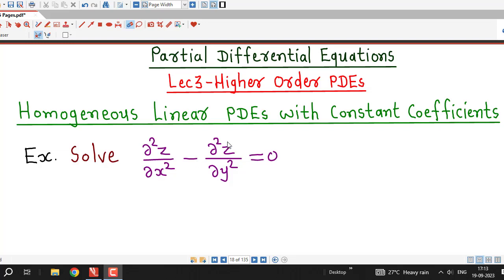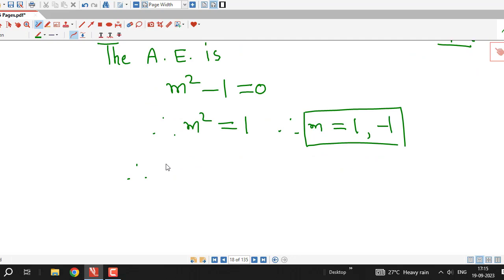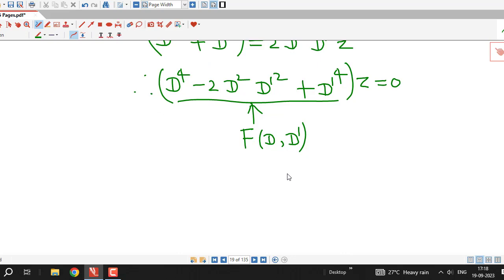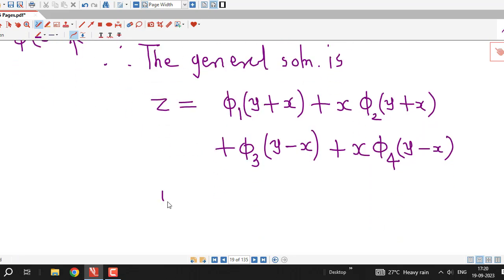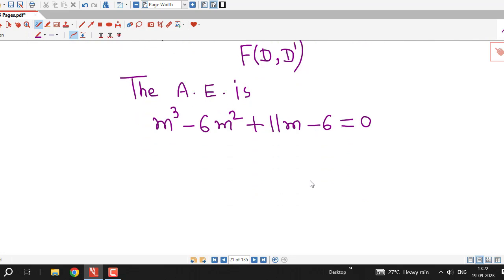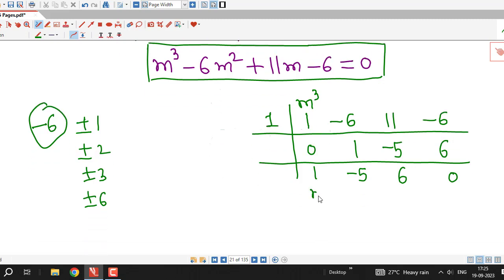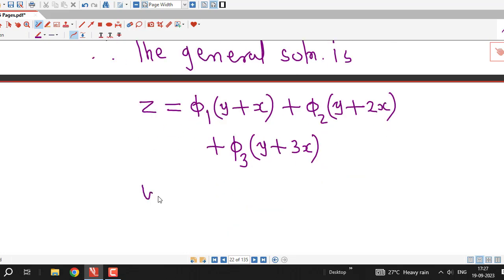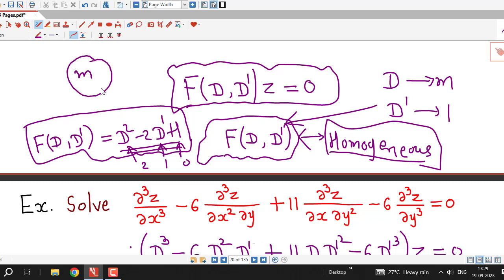Lec3/Higher Order PDEs/Homogeneous Linear PDEs with Constant Coefficients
In this lecture, we discuss three examples on the solution of homogeneous linear partial differential equations with constant coefficients.